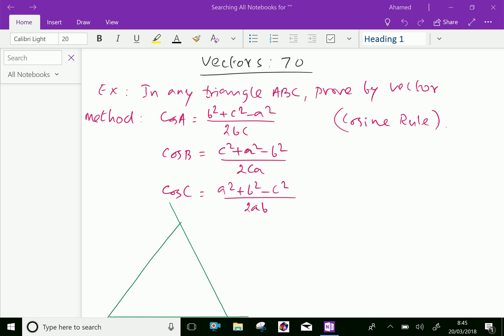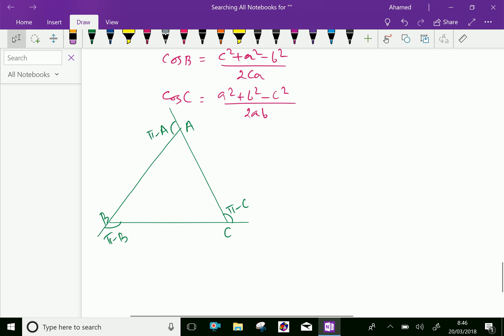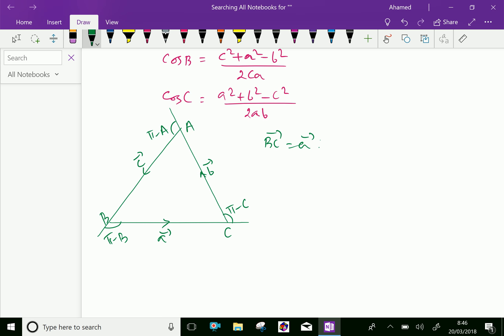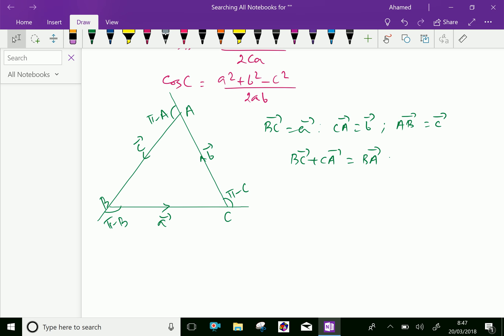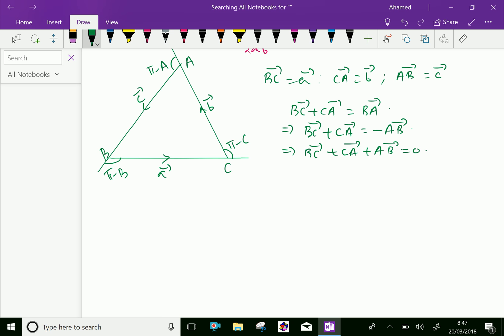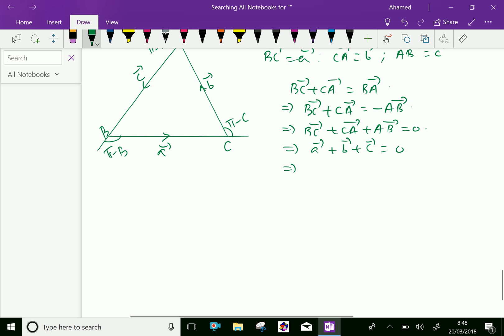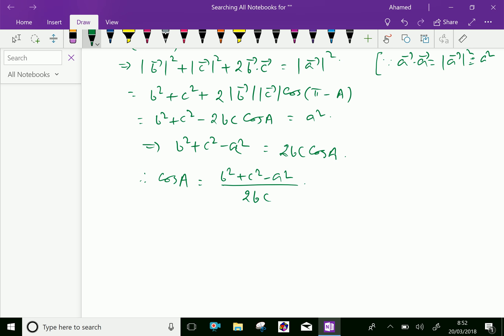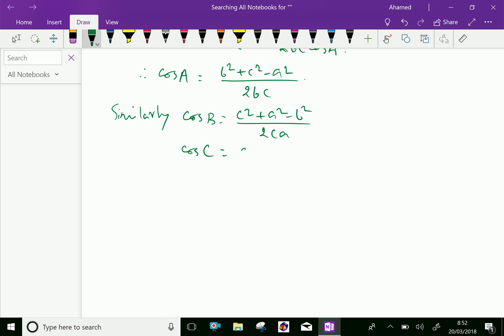Vectors : - ( Proving Cosine rule by vector method ) - 70.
Proving Cosine rule by vector method